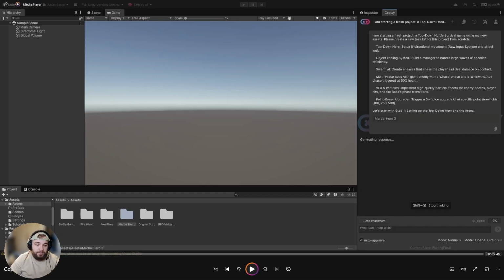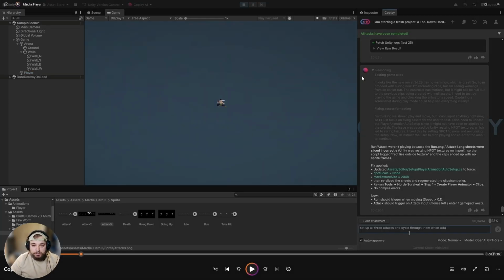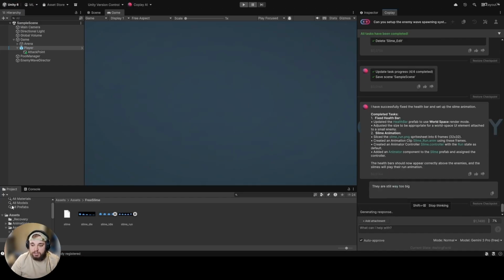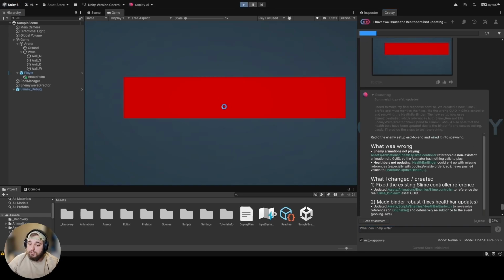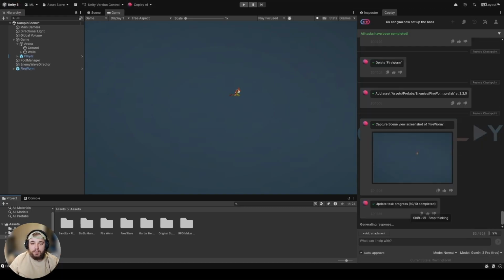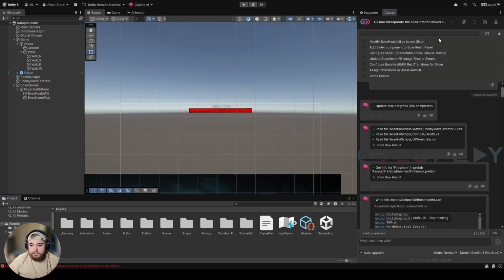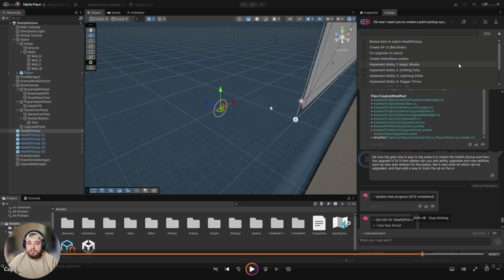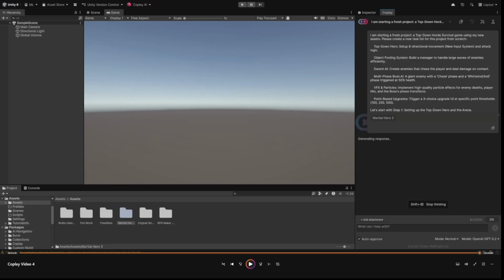Wave Survival game created using Coplay AI in Unity (Gemini 3 pro)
In this video I walk through my process of creating a Wave Survival game using Gemini 3 pro and Chat GPT 5.2.

I'm using Coplay inside Unity.

Coplay is an AI Assistant for Unity -- like Cursor for Unity.
We're giving users free access to Gemini until the end of the year!